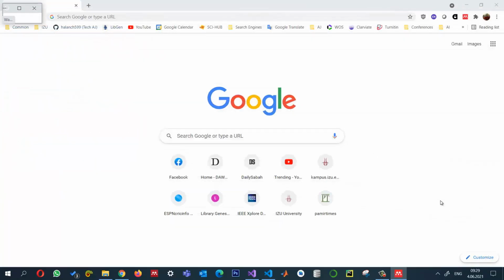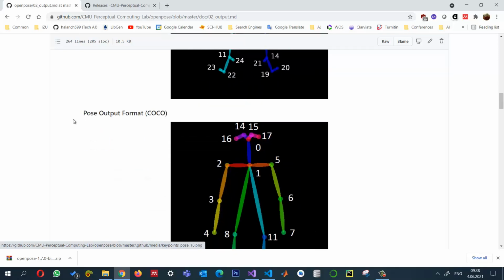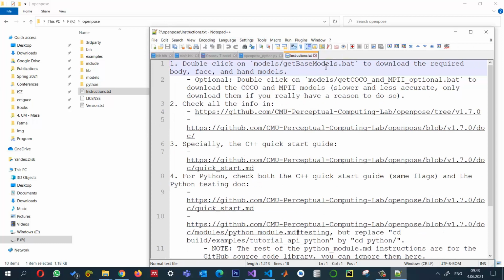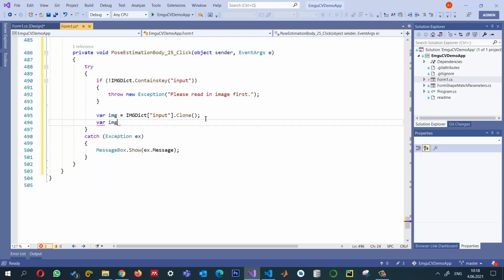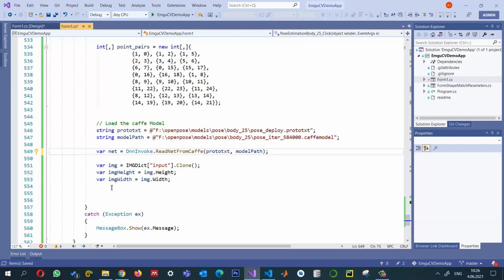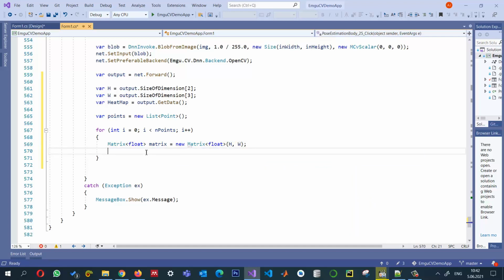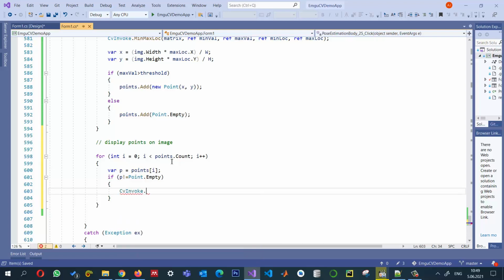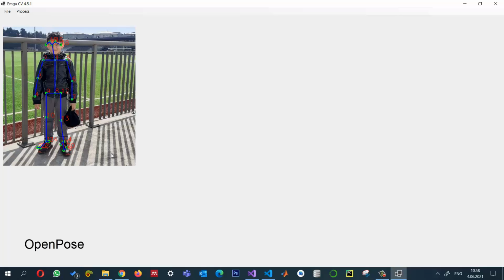EmguCV # 77 Pose Estimation using OpenPose and EmguCV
This tutorial shows how to perform body pose estimation using OpenPose and EmguCV. The code is written using EmguCV 4.5.1 with C# in .Net 5. The project is created using Windows Forms Application.

TOOLS
Emgu CV  : Version 4.5.1
IDE         : Visual Studios 2019 v16.9.4
Frameworkd  : .Net Framework

FURTHER INFORMATION